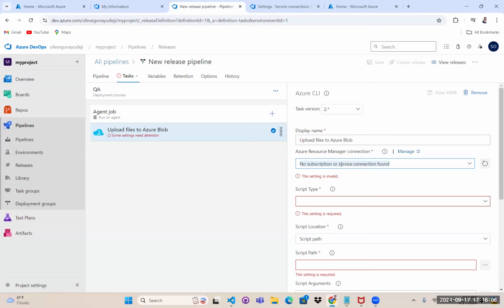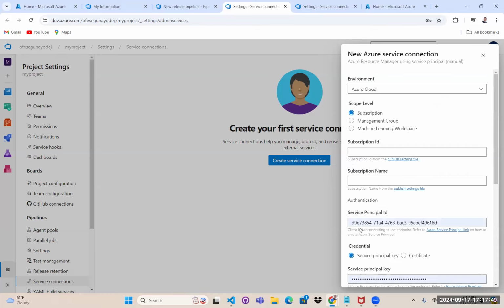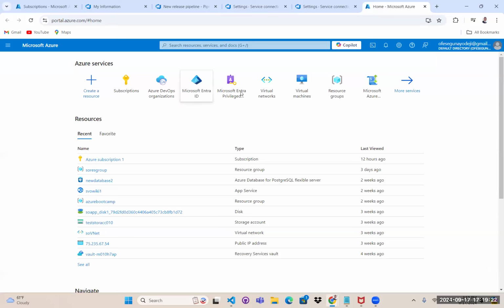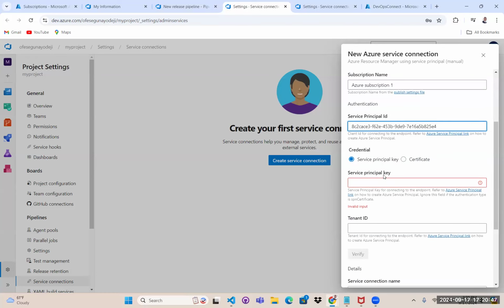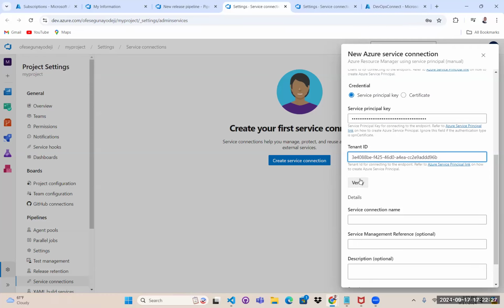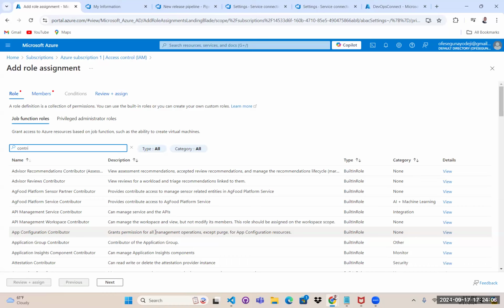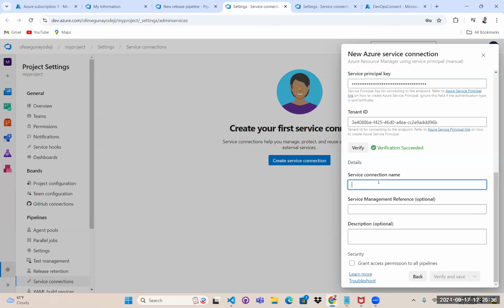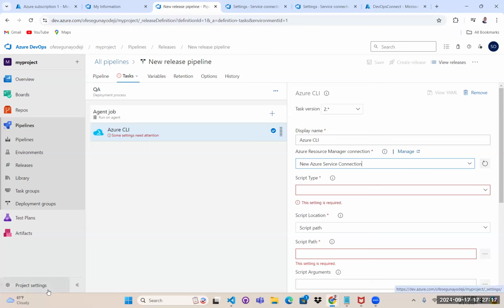How to create service connection manually in Azure DevOps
If you see problem like "No subscription or service connection found" or you are having a hard time authorizing the available Azure subscription, this video will greatly help in creating a service connection that you don't need to authorize anytime you want to use it.